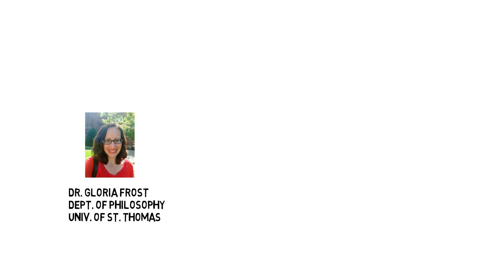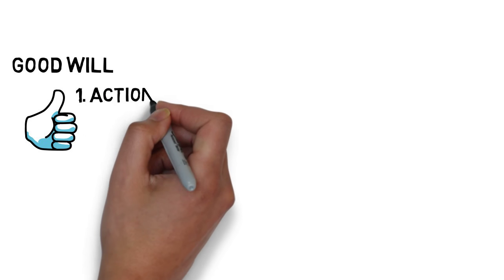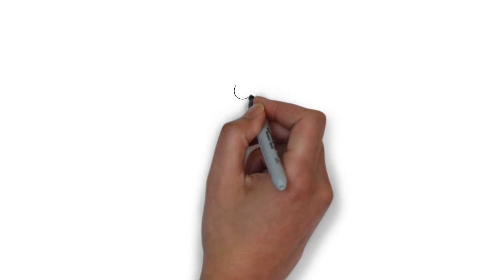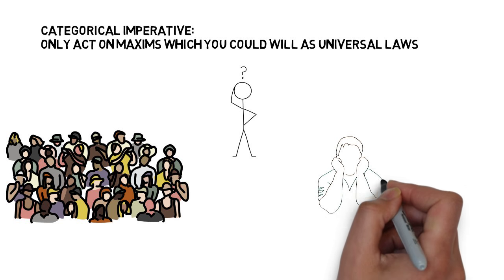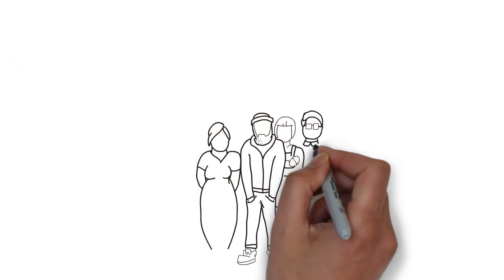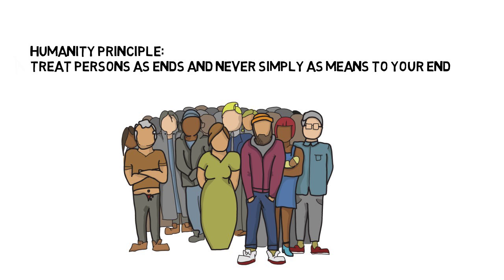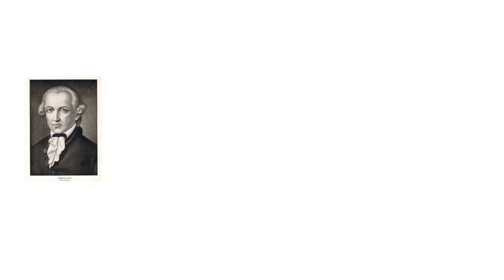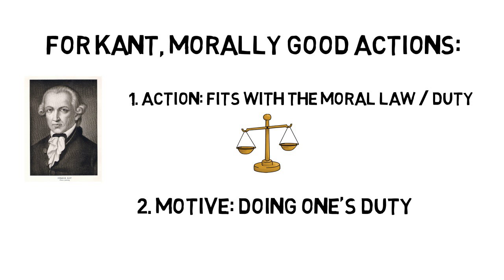Kant's Ethical Theory